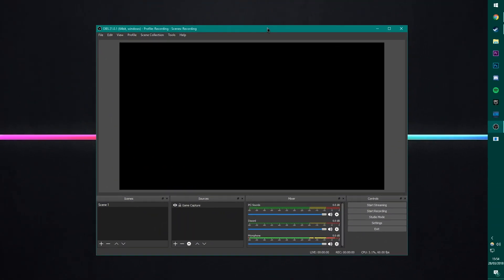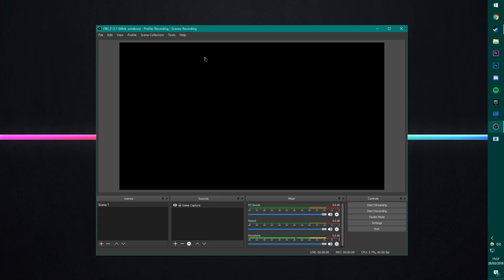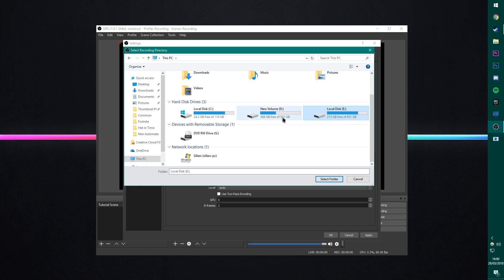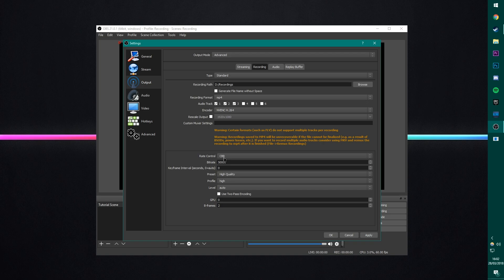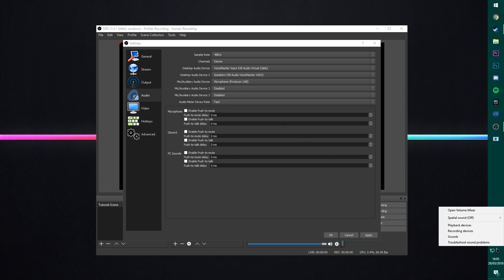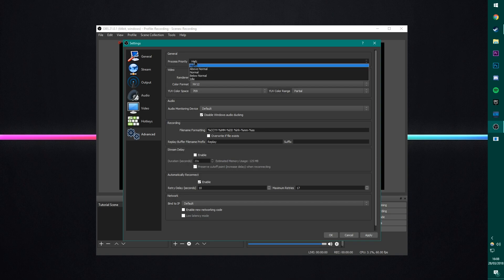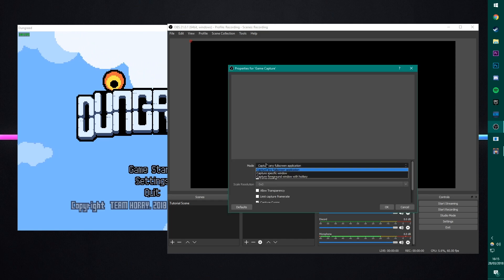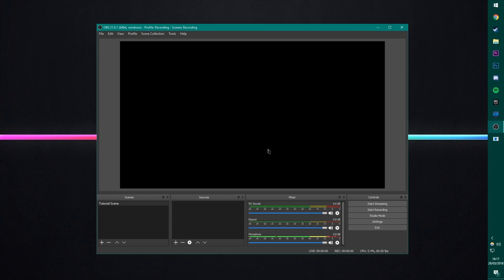OBS Studio Tutorial 23.2.1 - Best Recording Settings 2018 - HIGH QUALITY, NO LAG, 1080p 60fps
Here are the best settings for OBS version 21.0.1. This tutorial will cover all you need to know to get record PC games like Fortnite and PUBG at high quality for free!